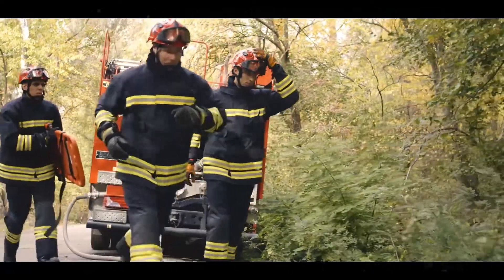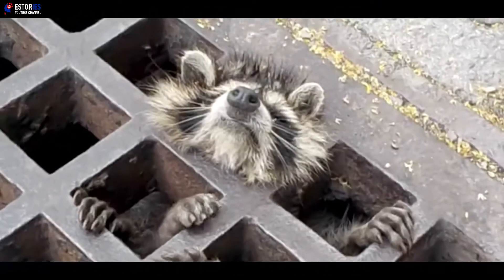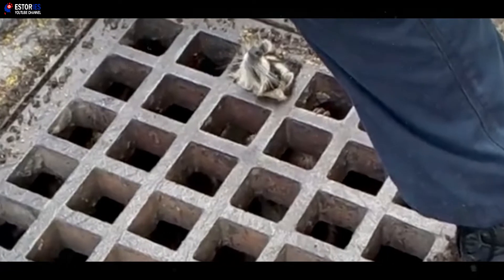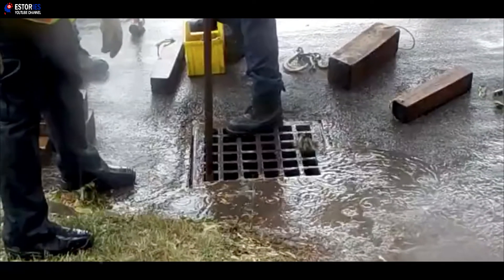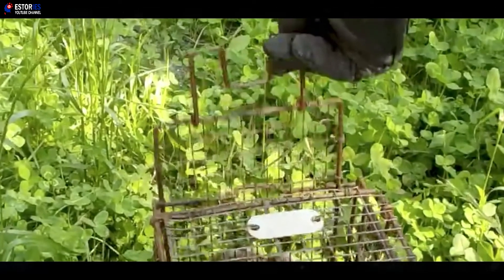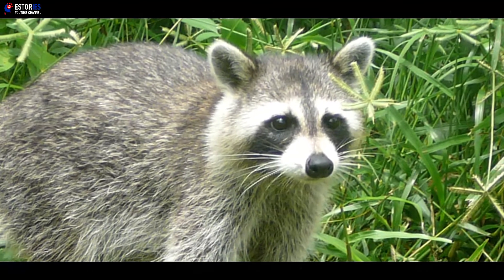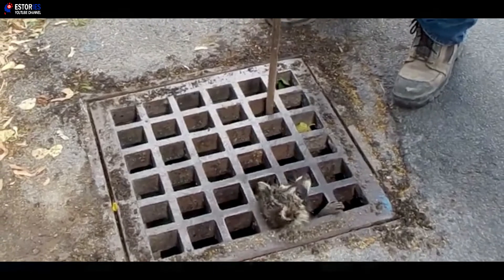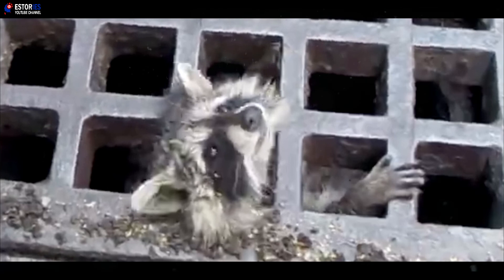When This Raccoon Was Found Trapped in A Storm Drain, Firefighters Were Called to Try an Epic Rescue